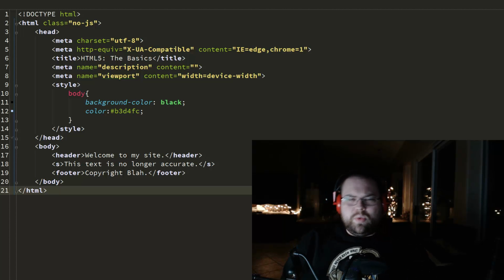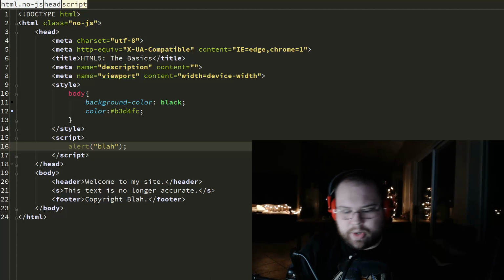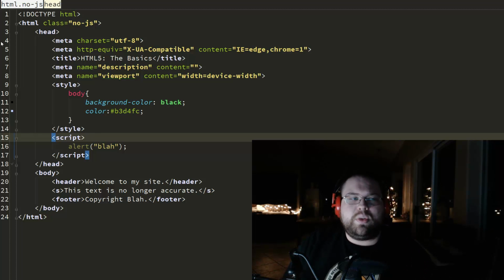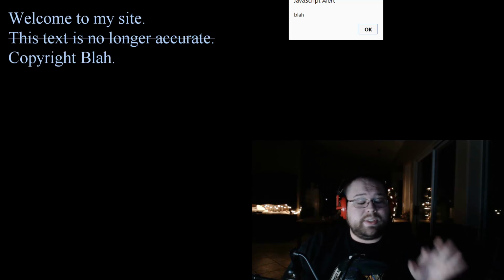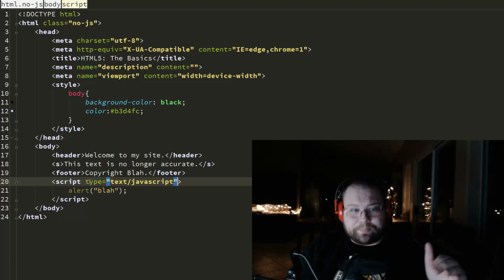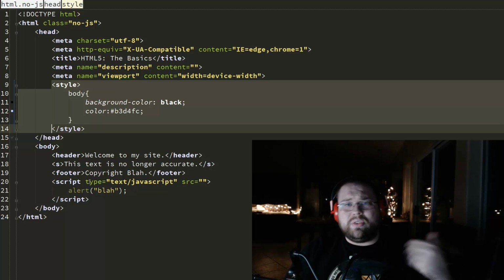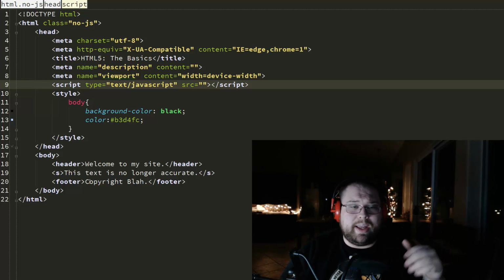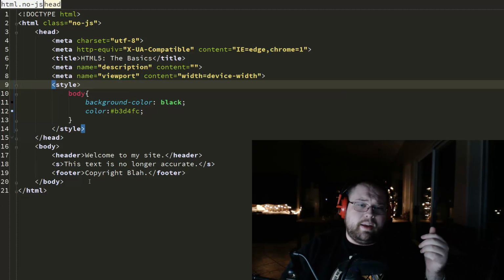HTML5: Script Tag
In this I go into a tyraid about the script tag and all it's magical-ness.